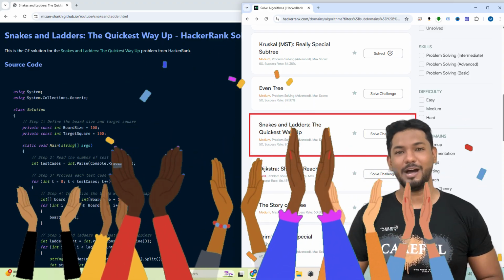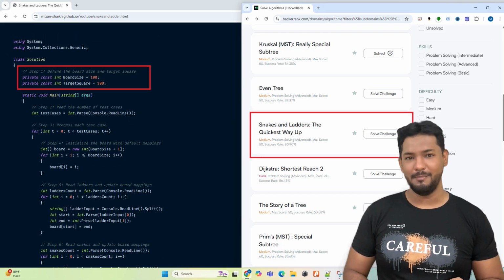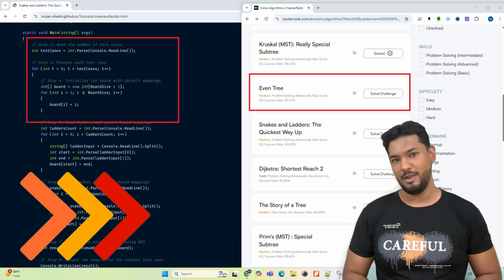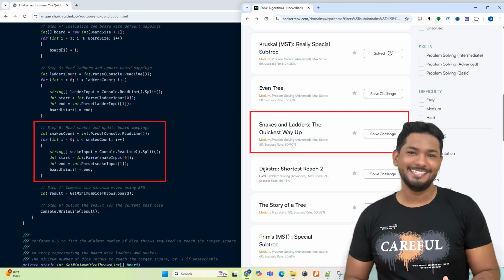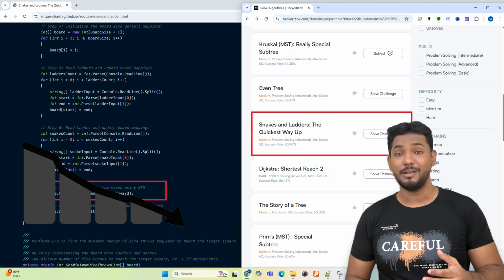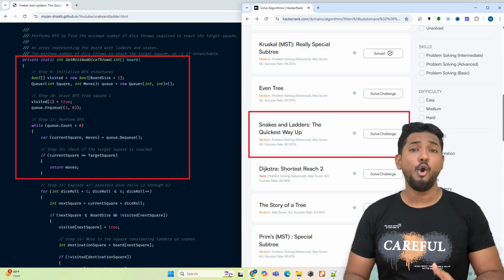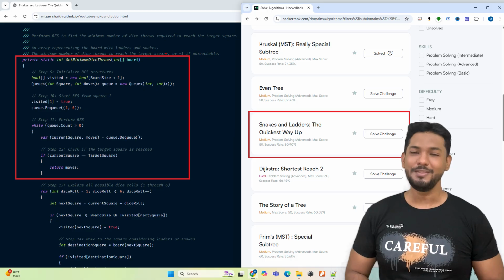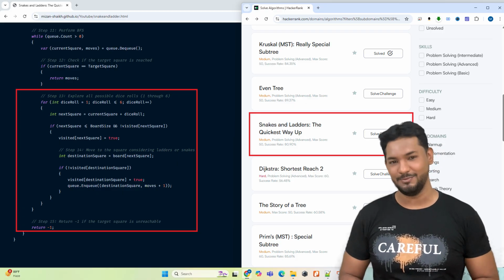Master the Quickest Way Up | HackerRank BFS Challenge Explained with C#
Step into the world of ladders and snakes as we take on the HackerRank challenge The Quickest Way Up! 🐍🪜 In this video, we break down how to calculate the minimum number of dice throws needed to reach the 100th square using Breadth-First Search (BFS). We walk you through the logic, setup, and C# implementation, showing how this fun and strategic graph-based problem can sharpen your coding and problem-solving skills. Whether you're prepping for interviews or love tackling algorithmic challenges, this one's for you!

🔍 What you’ll learn:

How to model the board with ladders and snakes

Why BFS is perfect for this problem

Strategic insights into pathfinding in graphs